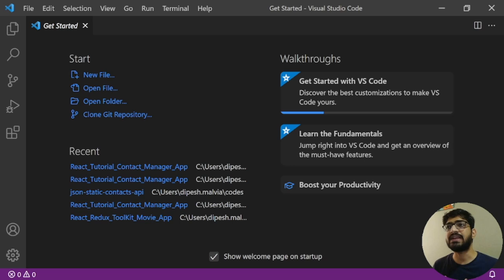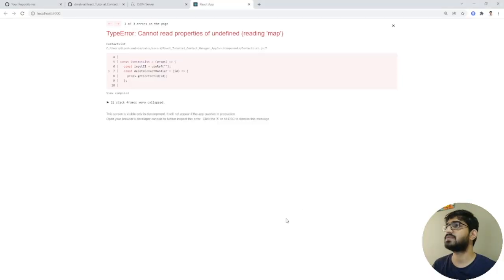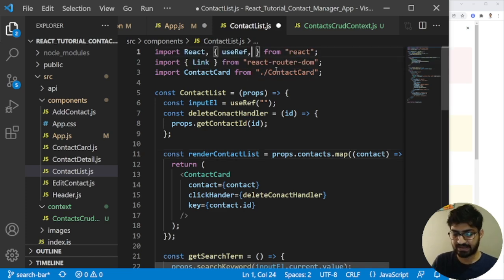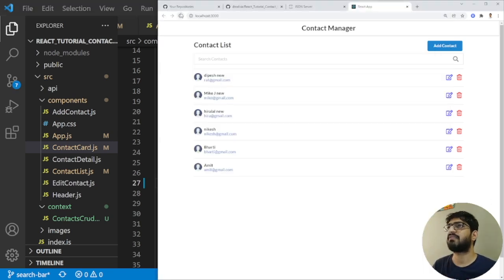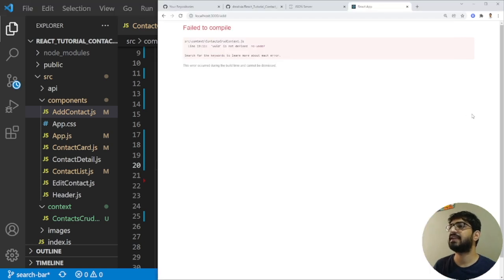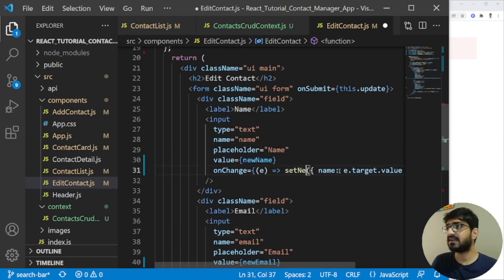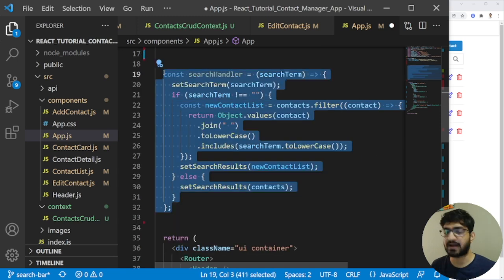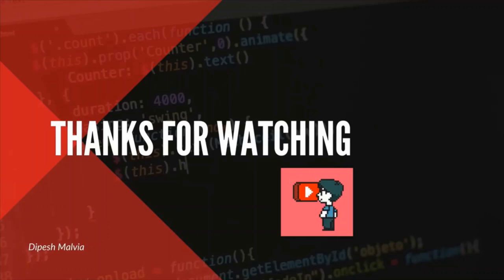Code Refactoring : Context API | React Router V6 | Learn React JS with Project in 2 Hours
In this video we will do the code refactoring of our popular video Learn React JS with Project in 2 Hours. We will migrate to React Router DOM version 6 and convert some class components into function components along with adding Context API to solve prop drilling props.

The code is available in the Github link mentioned below please check for code refactor branch.